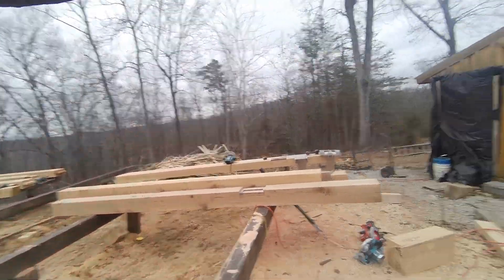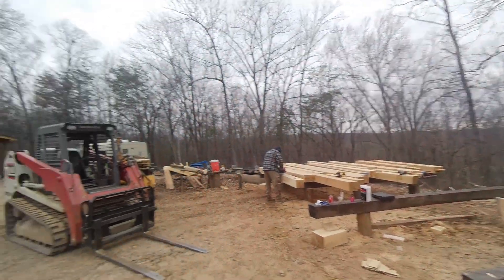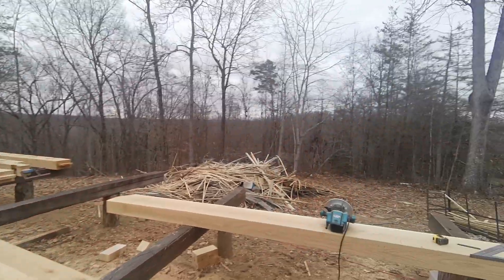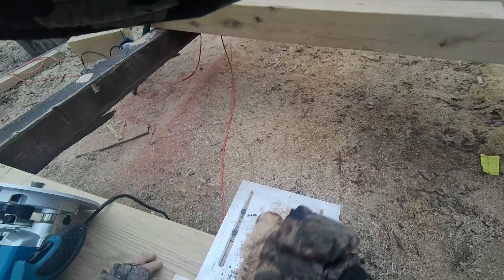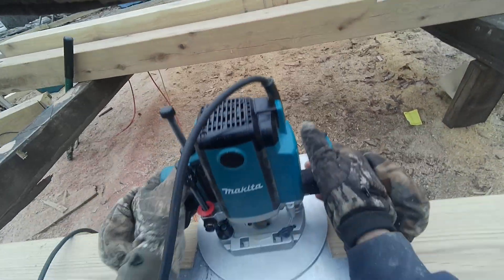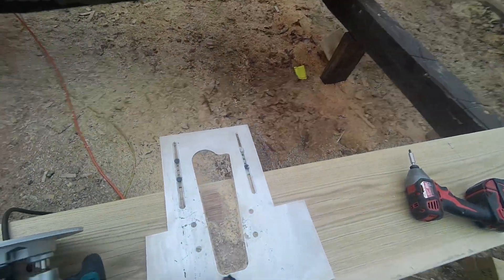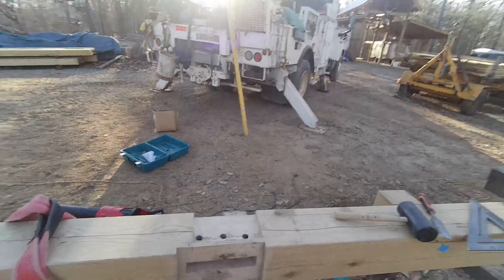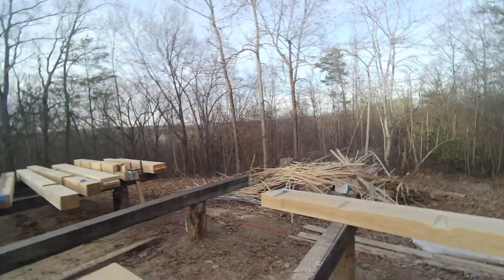Timber Frame Dovetail Joist Tutorial Series (14x8 Deck Episode 3)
Two Guys demonstrates how to cut Dovetail Timber Frame Joists. Shows how to use a Jig to route your connections using a Makita Router and shows you about end grain sealing.

Two Guys Timberframing for all the details

Check out what we have going on and drop questions and comments that will help us build a better experience for you guys